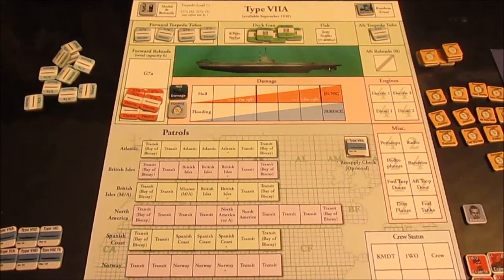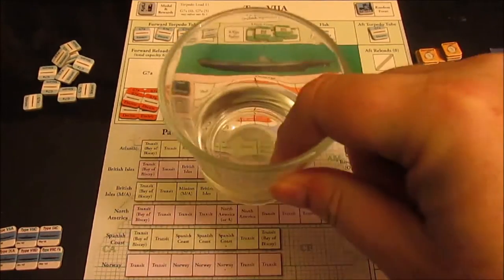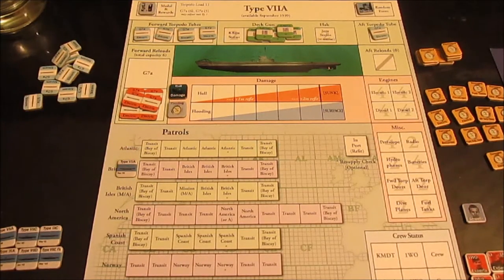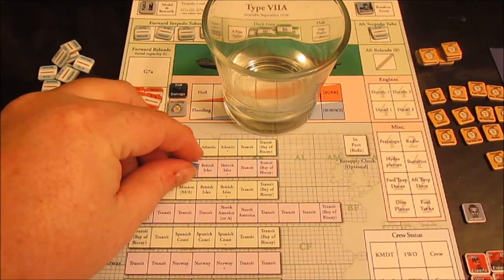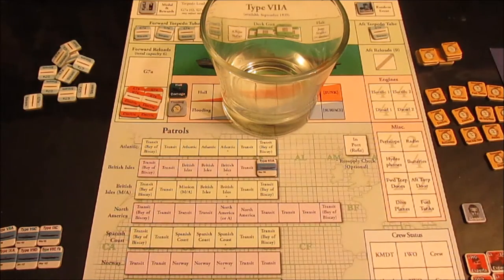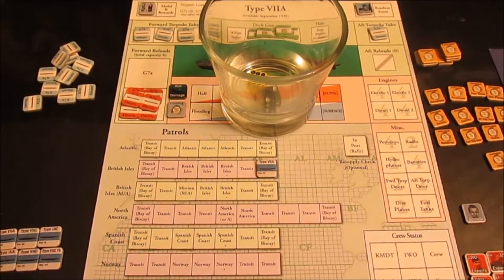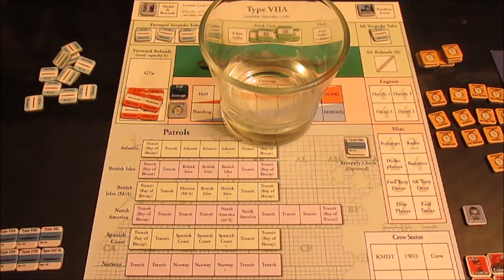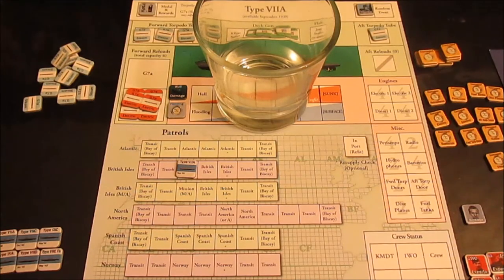"The Hunters" Patrols #2 and #3 Nov 1939-Feb 1940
Our spunky little sub heads back out to patrol the coast of the British Isles in the next 2 missions. 2 patrols in one video? Why do I have a feeling that one of them was rather abrupt or uneventful?